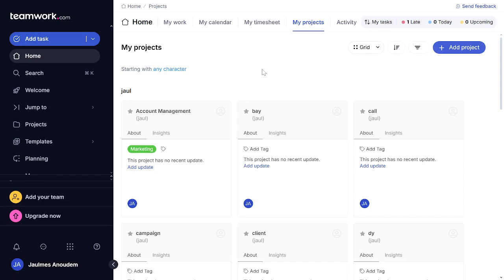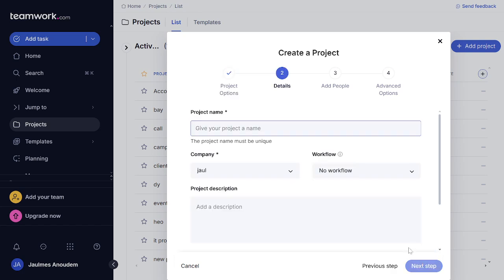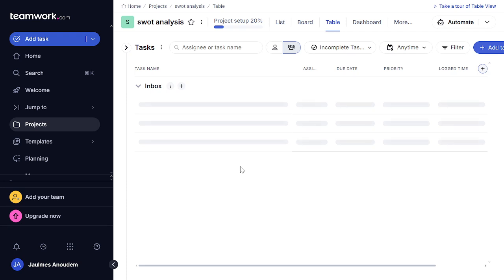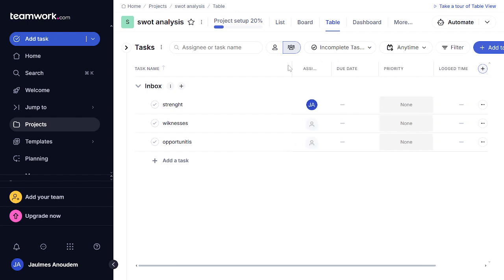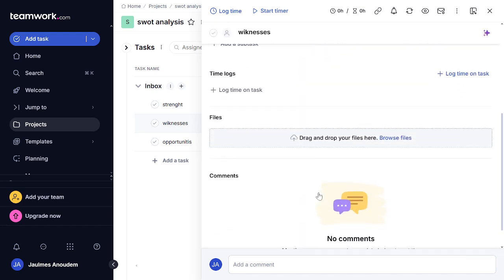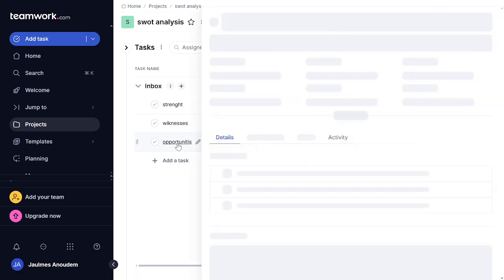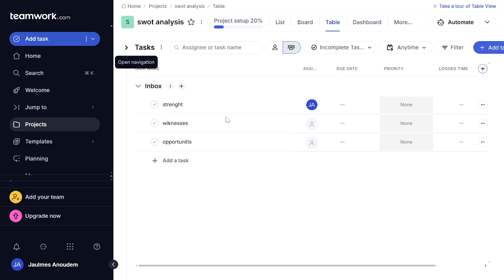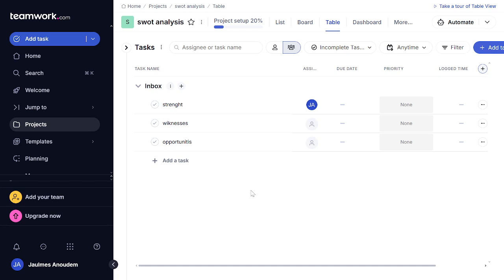How To Conduct A Swot Analysis With TEAMWORK (Complete2025 Guide)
Welcome to this comprehensive how to conduct a swot analysis with teamwork com full 2025 guide tutorial! In this detailed guide, I'll walk you through everything you need to know about how to conduct a swot analysis with teamwork com full 2025 guide.

What You'll Learn in This how to conduct a swot analysis with teamwork com full 2025 guide Tutorial:
• Complete step-by-step instructions for how to conduct a swot analysis with teamwork com full 2025 guide

Whether you're a complete beginner or looking to improve your skills, this how to conduct a swot analysis with teamwork com full 2025 guide tutorial covers everything from basic concepts to advanced strategies. I've designed this guide to be easy to follow, practical, and immediately actionable.

Why This how to conduct a swot analysis with teamwork com full 2025 guide Tutorial is Different:

 Perfect for:
• Beginners who want to learn how to conduct a swot analysis with teamwork com full 2025 guide from scratch

Don't forget to LIKE this video if it helped you learn how to conduct a swot analysis with teamwork com full 2025 guide and SUBSCRIBE for more in-depth tutorials like this one!

Questions? Drop them in the comments below! I read every comment and try to respond to as many as possible.

• Share with anyone who might benefit from learning how to conduct a swot analysis with teamwork com full 2025 guide